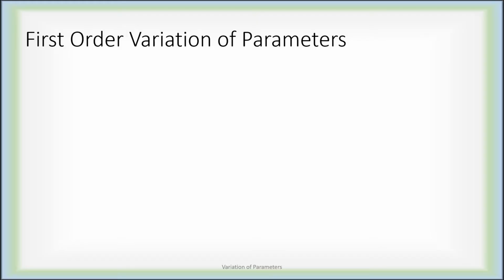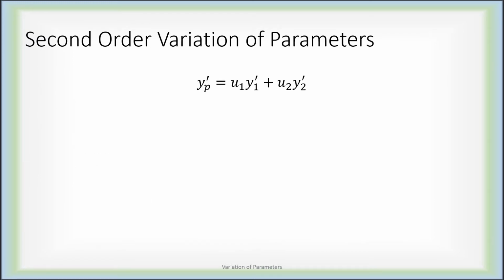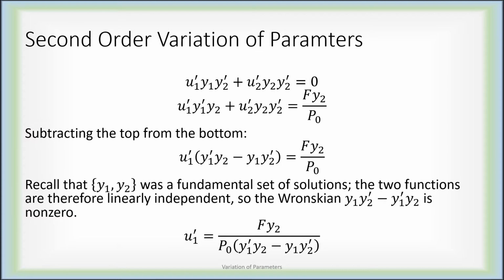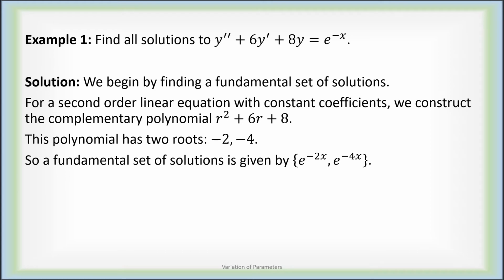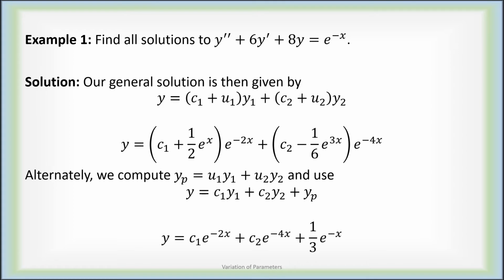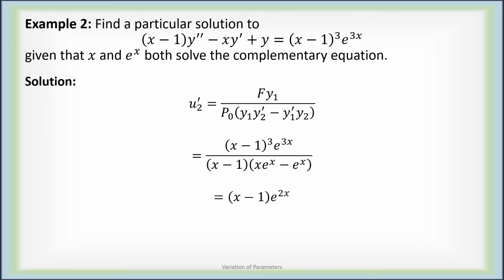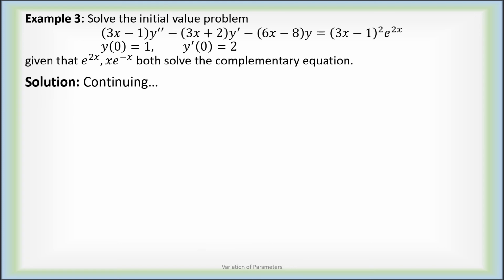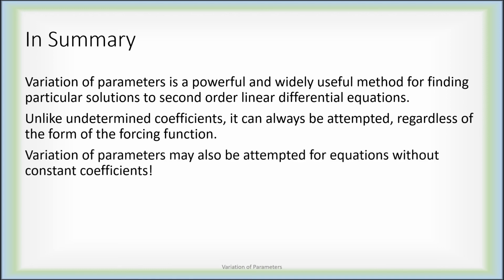26 - Variation of Parameters in Second Order Equations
We earlier learned how to use "variation of parameters" to find particular solutions to nonhomogeneous first order equations if we knew a solution to the complementary equation.

We now learn how to use the same technique to find a particular solutions to nonhomogeneous linear second order equations if we know a fundamental set of solutions to the complementary equation.

0:00 Introduction
8:25 Example 1
12:20 Example 2
15:45 Example 3
20:03 In Summary